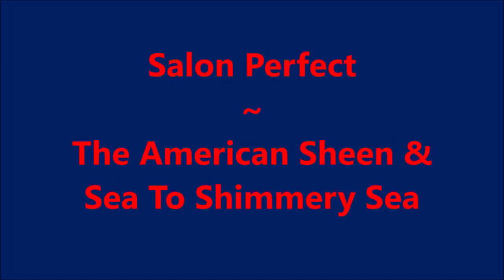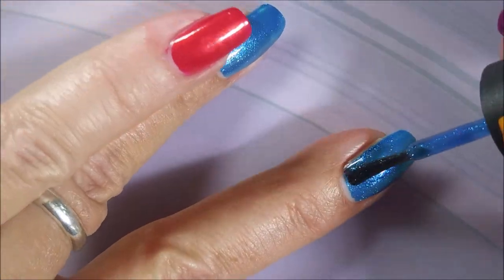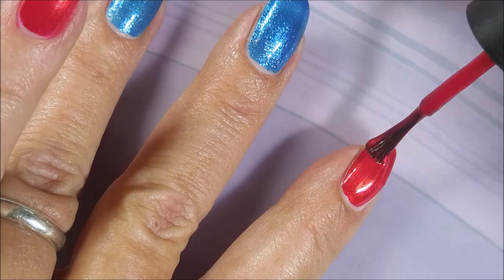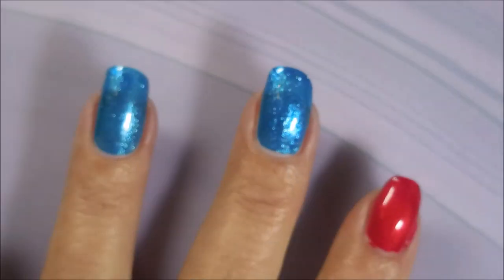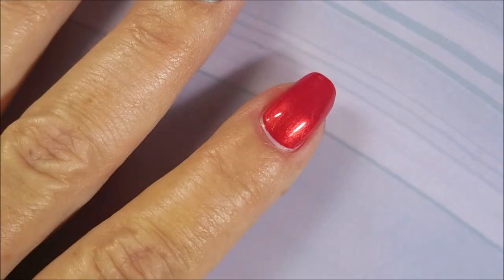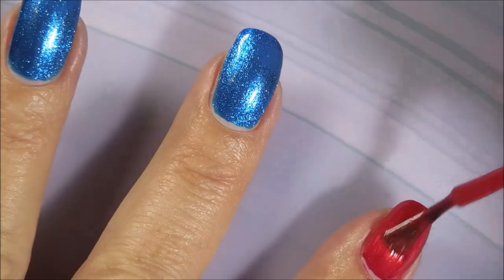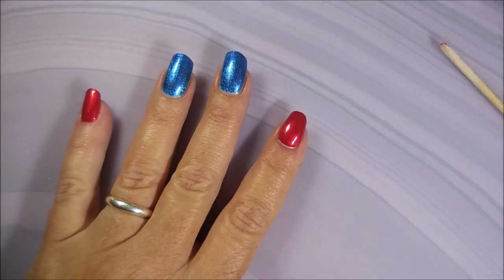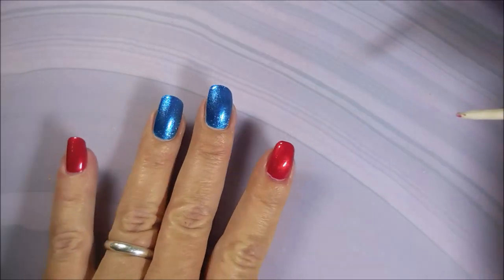Salon Perfect Red and Blue Stamped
This is a manicure I did back on July 12th. I lost some of the footage, so you won't get to see me doing the stamping part. I do have a pic of what I ended up doing to share. I am sharing this one today because all the videos I have ready to share are swatch videos and more organization type videos. I like to keep a balance of nail art / manicures and the other stuff. I am hoping to get some video editing done tonight so there will be more of a variety for me to share with you all. Tina

Tina

Peel Off Base Coat:
Peeleze:

32 pc set Acrylic Stamping Plates: